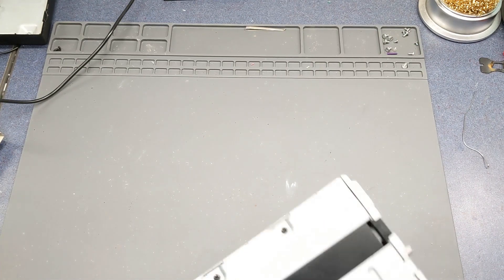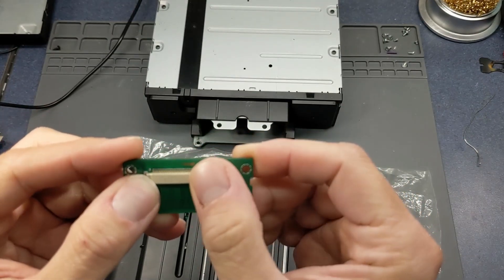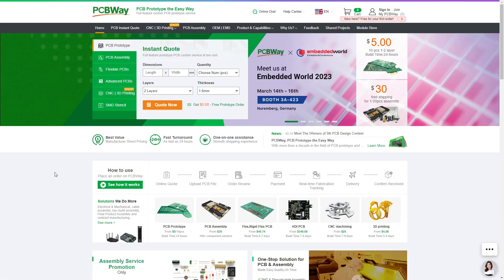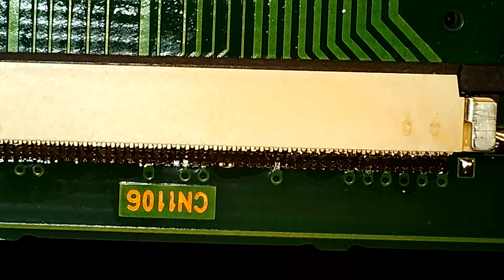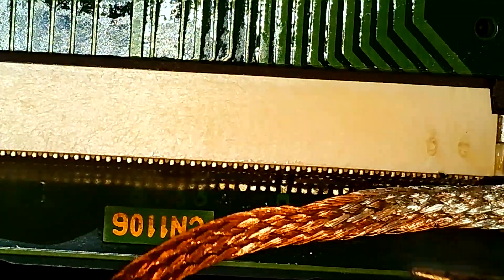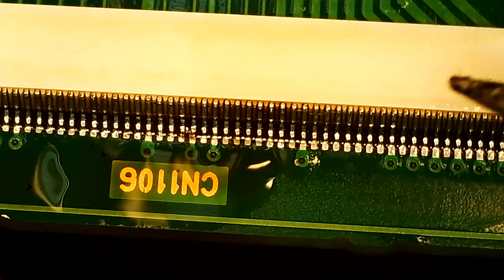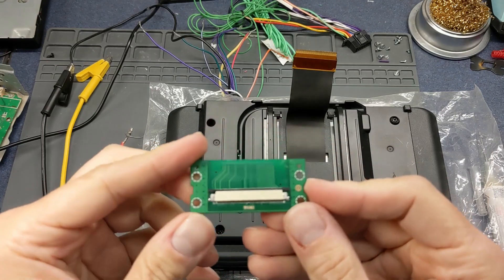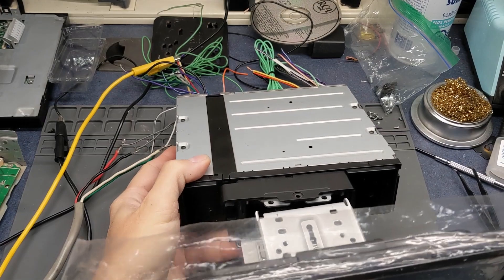Sony XAV-AV8100 Repair and testing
In this video I will be repairing a Sony XAV-AV8100 that I purchased for parts or repair.
Only $5 for 10 PCBs and Only $4.98 for 3D Printing